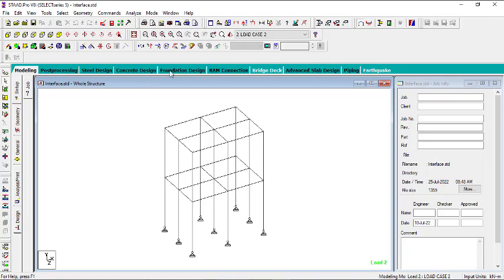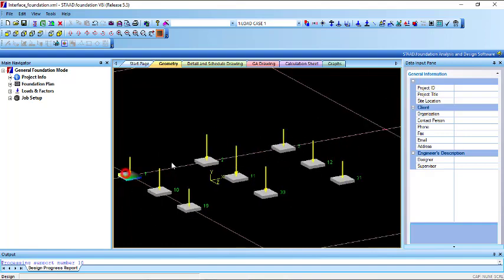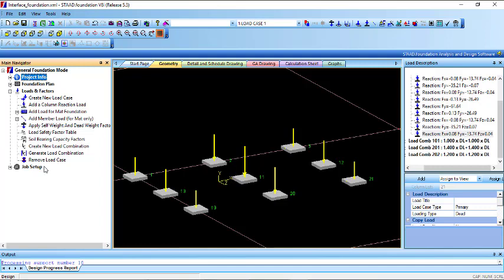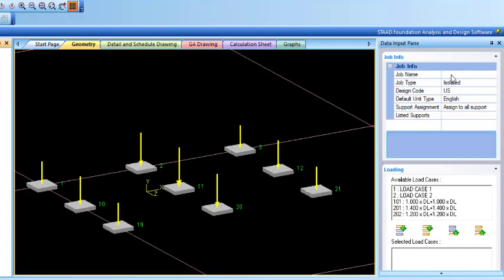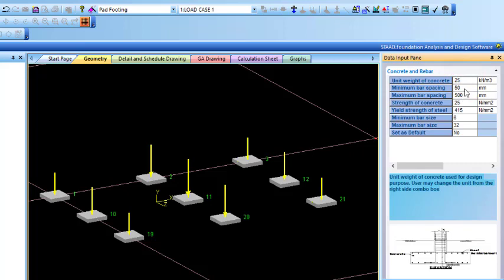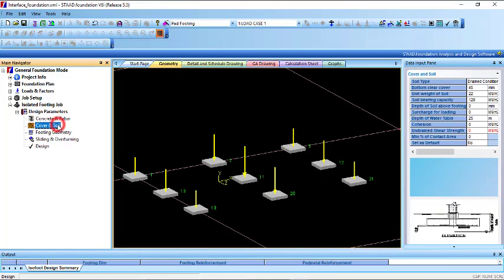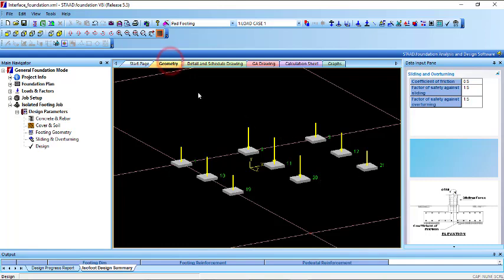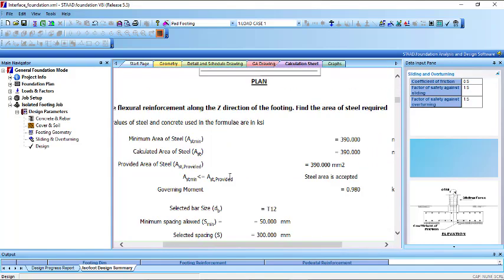Staad Pro for beginners (episode 21). Design of an Isolated Pad Footing with Staad Foundation.